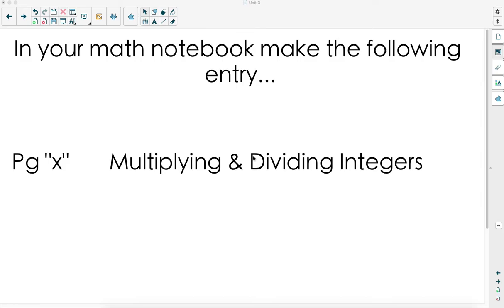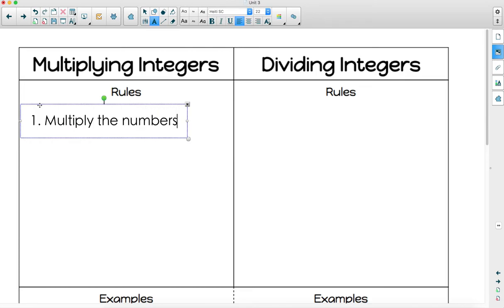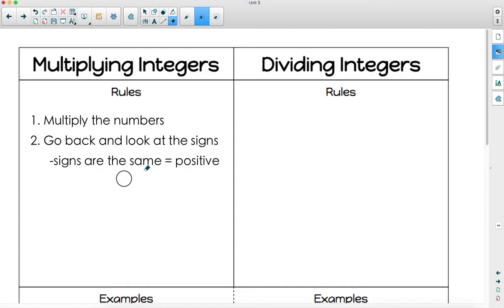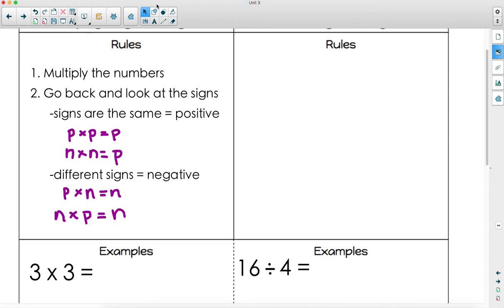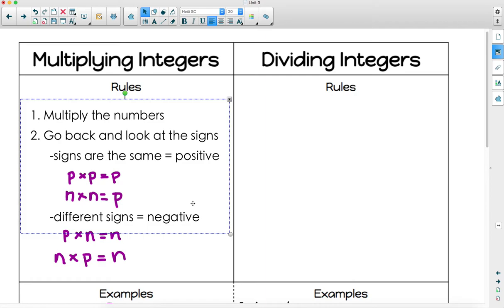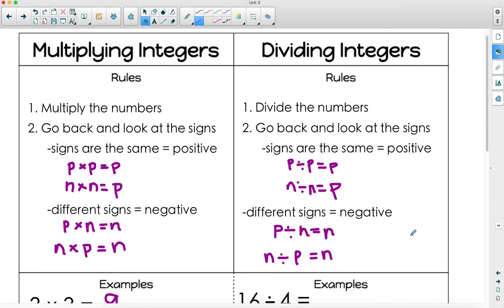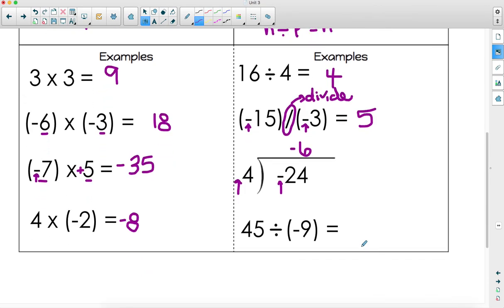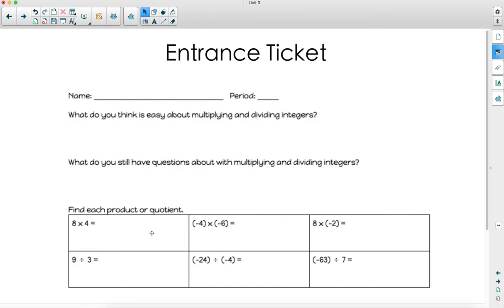Multiplying and Dividing Integers Notes Video